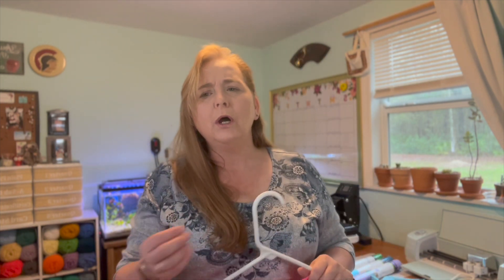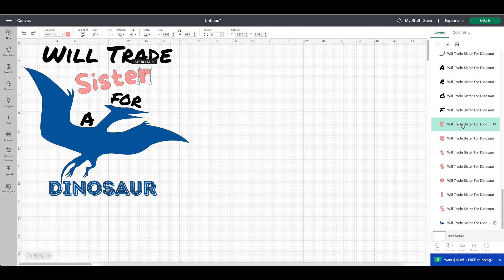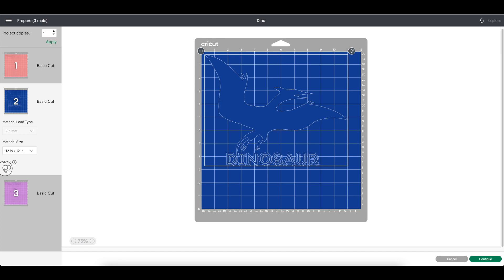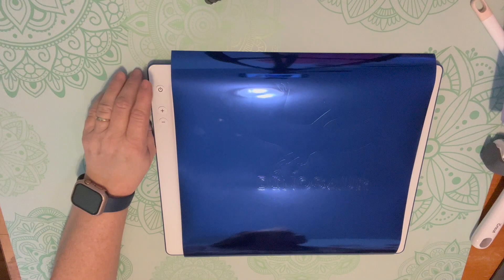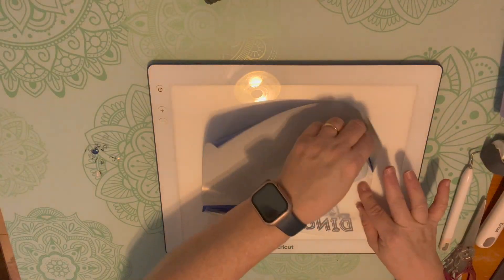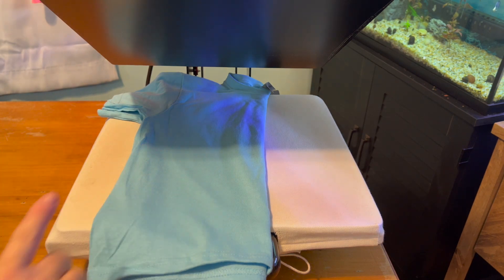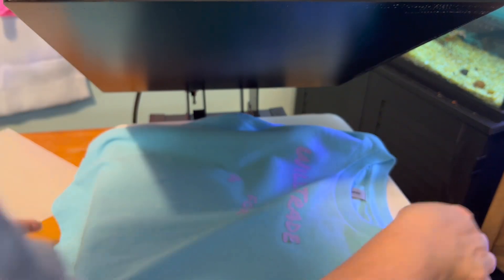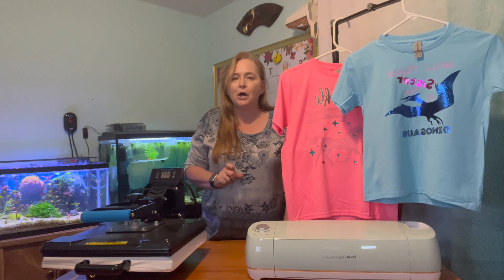How to Use Multiple Colors and Types of Iron-On Vinyl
I hope you enjoyed this tutorial and it inspired you to create your own project!

❤️ Design #011 - T-Shirt Design SVF File
❤️ Cricut
❤️ Iron-On Vinyl
❤️ Cricut Weeding Tool
❤️ Cricut Brayer Tool
❤️ Standard Grip Mat
❤️ Heat Press
❤️ Butcher or Teflon Paper
❤️ Cricut Light Bright
❤️ Shirts

✂️Mailing Address ✂️
Victori’s Creations